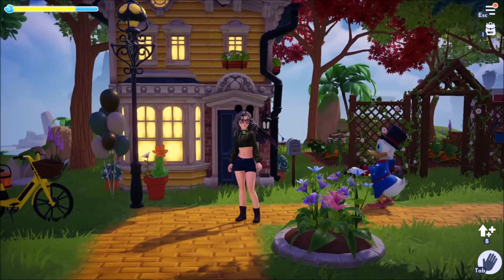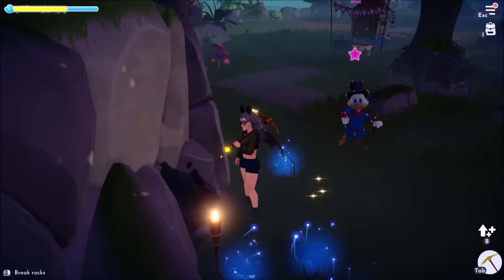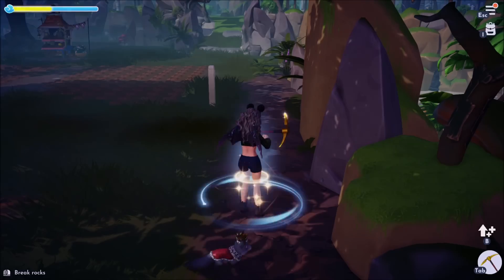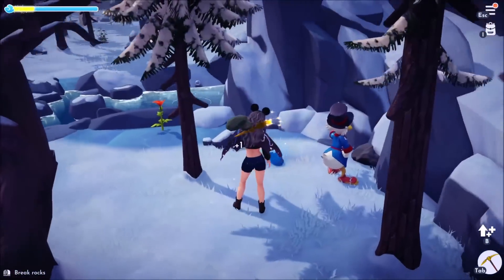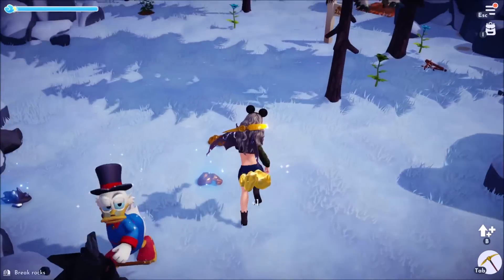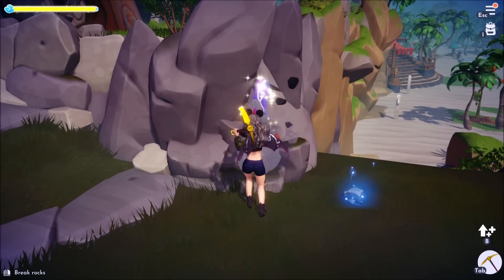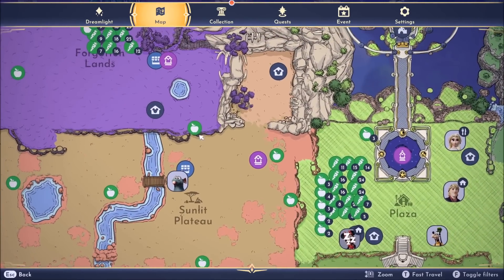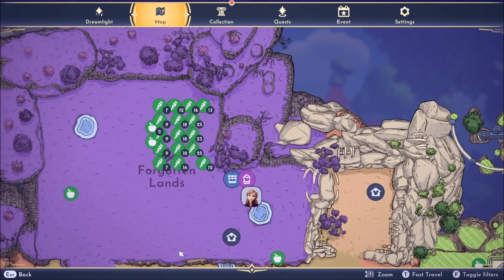Get Iron & Gold Ore Fast !!! - Disney Dreamlight Valley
This is the most efficient path for getting iron and gold ore in Disney Dreamlight Valley. Follow this path and you'll have more ore than you know what to do with ASAP.

🗨️*Discord:* and link it to Youtube.

*Stream Rules*
1. Have fun.
2. 🚫 No asking to visit in game ex. islands / co-op modes in other games, I'll announce in stream if we are.
3. Please don't ping me with the @ symbol unless it's an emergency, as always I will try my best to see chat messages 💕
4. No spam.
5. Treat each other with kindness.
6. No links in chat.
7. Please don't ask me to directly message you on any social medias, for safety reasons I use discord.
8. No self promotion, but when people raid or come in to chat I tend to send your channel link anyways. 🥳
9. Try to keep conversation light and avoid majorly controversial topics.
10. Keep it PG13 ❤️

🖥️~*MySetup*~🖥️

*Parts I used to build my streaming PC*
Corsair iCUE 5000X RGB QL Edition Mid-Tower Case - True White
Intel Core i7-13700K
Must have for 13th gen cpus, says gen 12 but it's compatible
MSI 3080 12gb Graphics Card - Watch for a deal I got mine when it was only $760
GPU Brace
I use 64gb of this DDR5 Ram
Thermal Paste ARCTIC MX-4
PSU Corsair RMX Series 1000W
Premium PSU Cables, not needed but nice
Corsair iCUE H150i Elite Capellix Liquid CPU Cooler
I also upgraded this using the iCUE ELITE CPU Cooler LCD Display Upgrade Kit — Ice you can get it direct
CORSAIR iCUE COMMANDER CORE XT
and 2 more sets of these corsair QL rgb fans

🎙️*Audio*🎙️
Elgato Wave 3
I got it in white, it looks beautiful
Elgato Shock mount
Elgato Pop Filter
Rhode PSA+1 Boom Arm

🖱️*Accessories*🖱️
Stream deck in white
Dell 2k 32inch curved gaming monitors, I use two if Amazon is sold out check Best Buy.
Logitech Pro Superlite Mouse
Logitech g915 wireless TKL Keyboard in white
CORSAIR - MM700 RGB Extended Cloth Gaming Mouse Pad

*Streaming Hardware I use for Nintendo Switch*
Switch lite will NOT work for this. I use an OLED with a Nintendo Pro Controller:
Capture Card Elgato HD60X
Sound Link Cable
and *PS5 - (and a capture card - I also use HD60X

💡*My favorite stream lighting, for when I add a webcam*💡
Elgato Key light
Elgato Key light Air

🎮*For Steam games that need controller*🎮
Xbox Core Wireless Controller
Charger - I have the white one